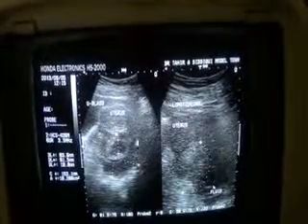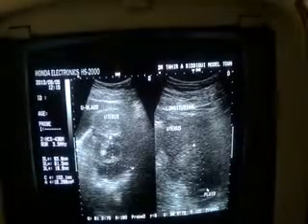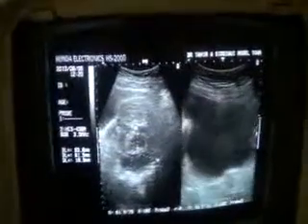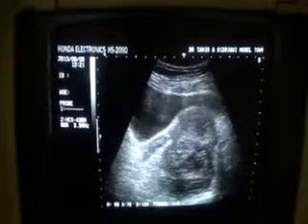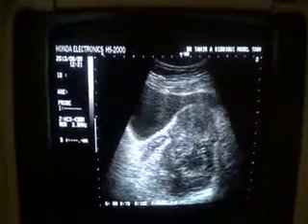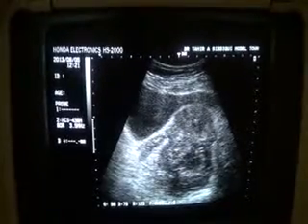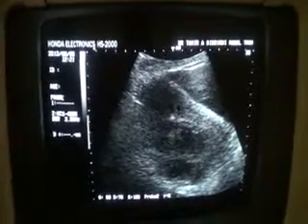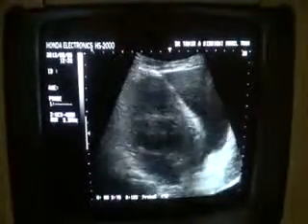ruptured ectopic pregnancy